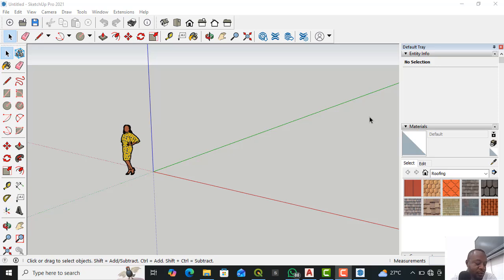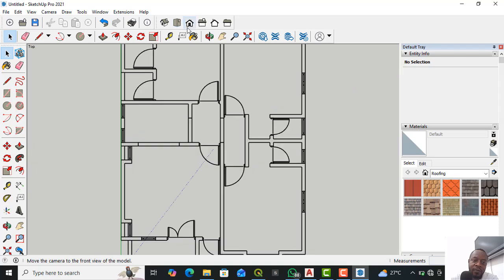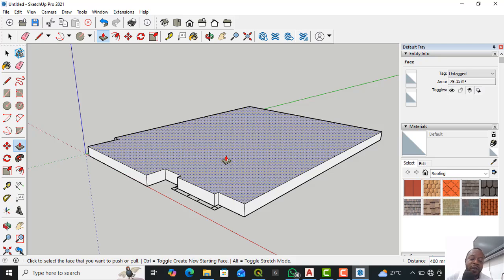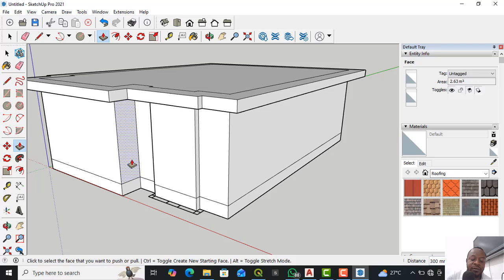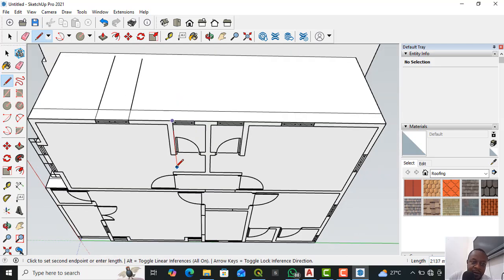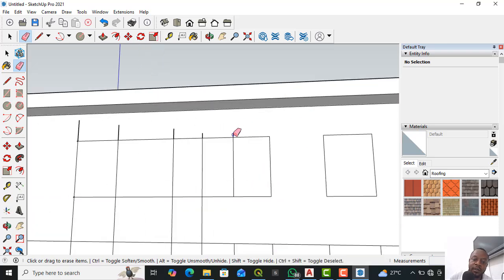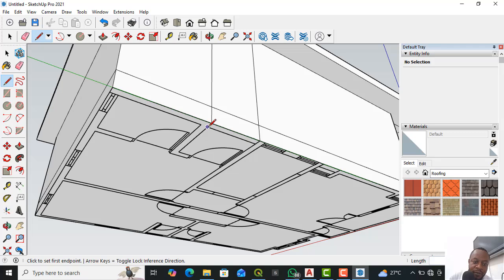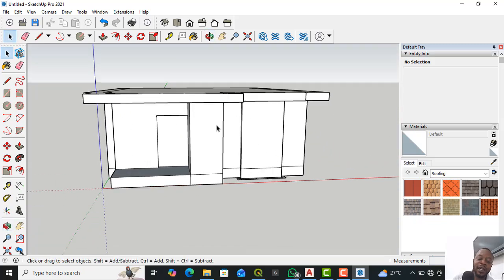sketchup class 2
learn sketchup from scratch